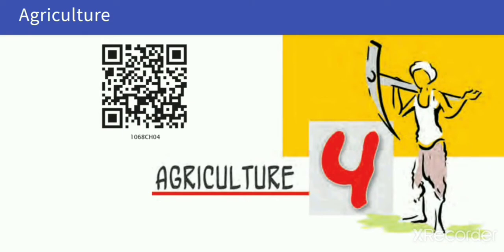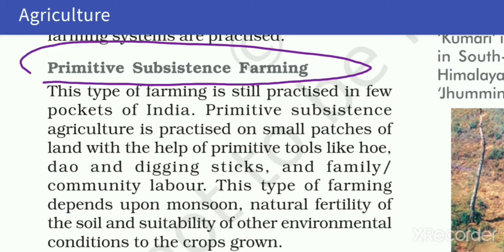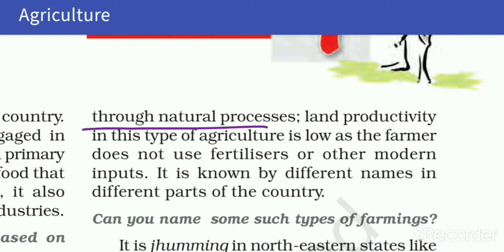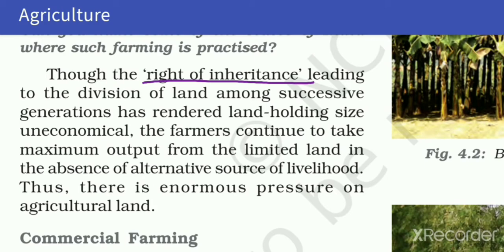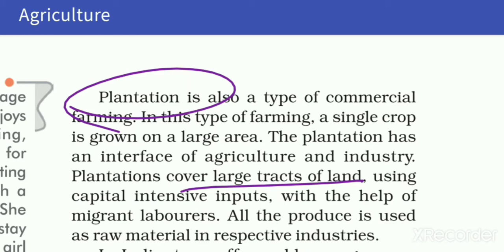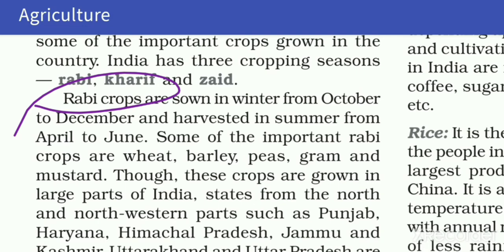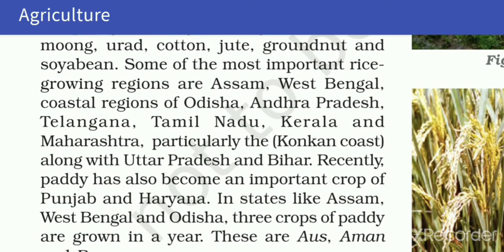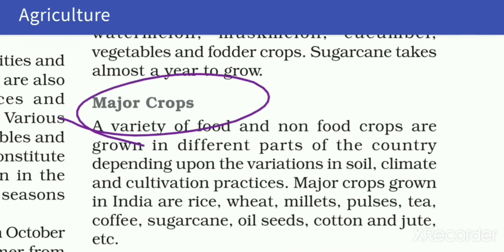OF FARMING#CLASS 10 GEOGRAPHY#CHAPTER 4#AGRICULTURE BY IRFAN RAZA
CBSE CLASS 10 GEOGRAPHY/ CHAPTER- 4/AGRICULTURE BY IRFAN RAZA